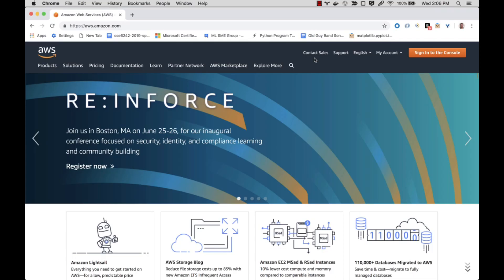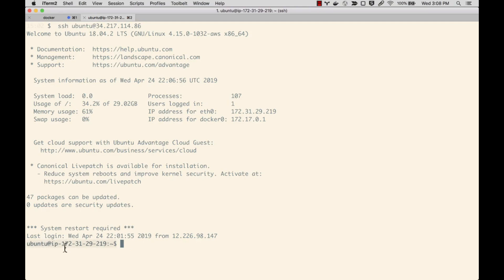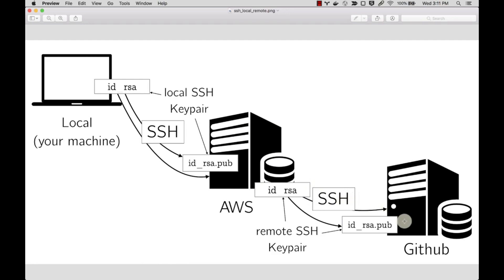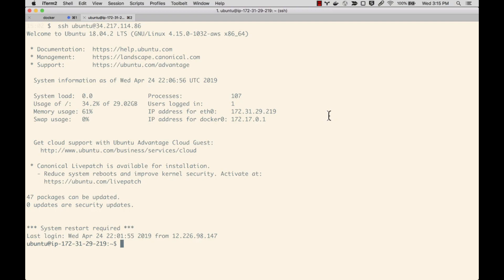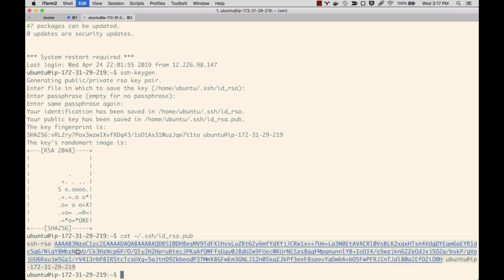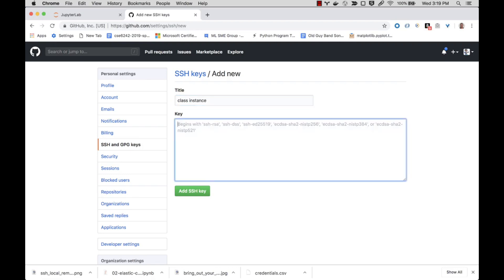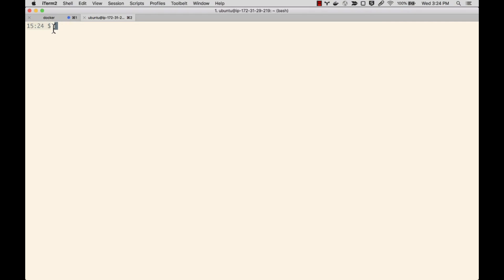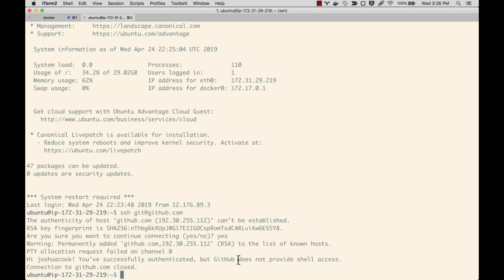How to connect to GitHub From AWS EC2 Instance?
In this video, We will show you How to connect the AWS EC2 Instance through PUTTY | Git Bash | AWS Console.

0:00 - Introduction
0:22 - Connecting EC2 Instance from AWS Console.
1:13 - Connecting EC2 Instance using PUTTY.
3:15 - Connecting EC2 Instance using Git Bash.

GitHub, Inc. is a provider of Internet hosting for software development and version control using Git. It offers the distributed version control and source code management functionality of Git, plus its own features.